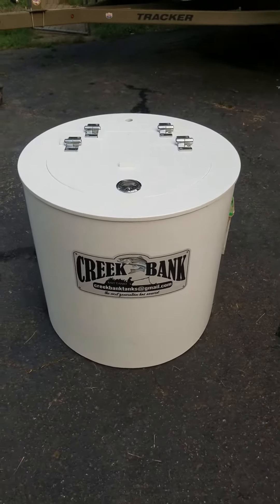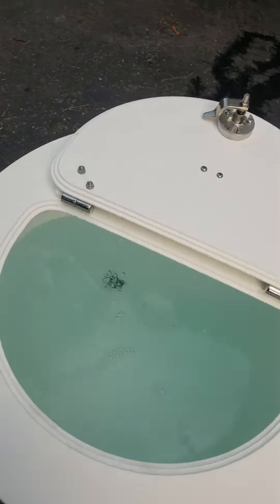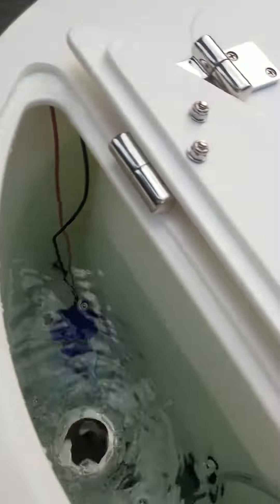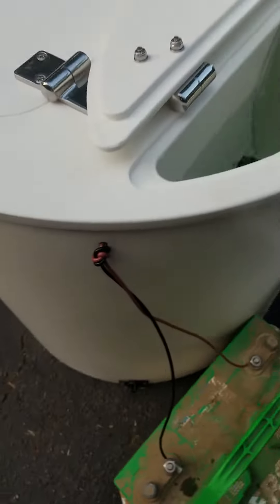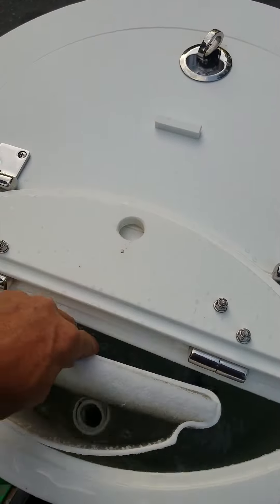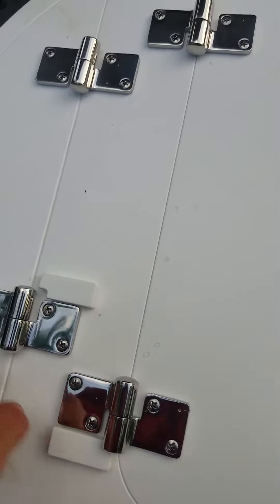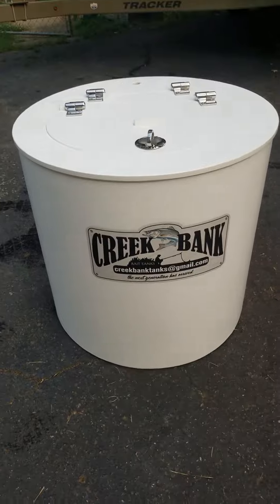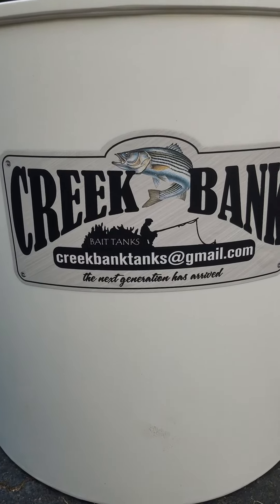Creek Bank bait tank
Purchased my first new bait tank after using home made ones for several years. Good local product well but and great customer service!